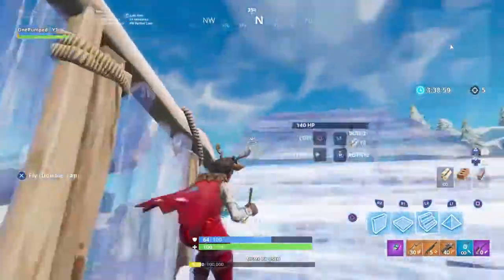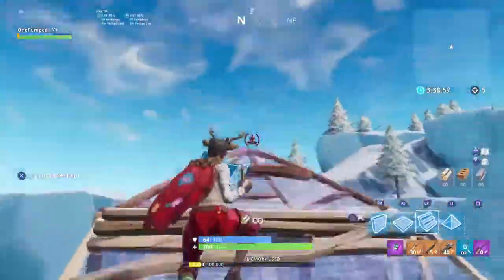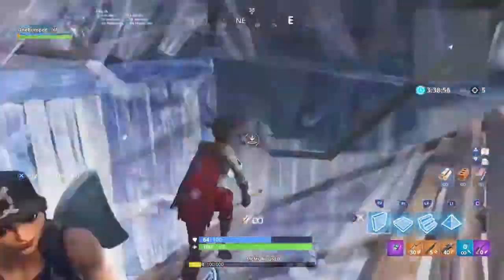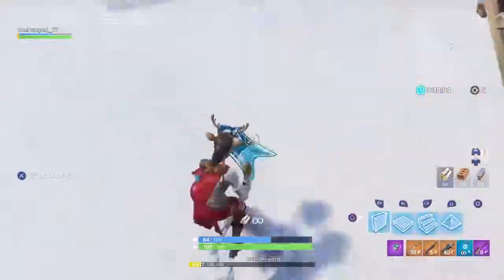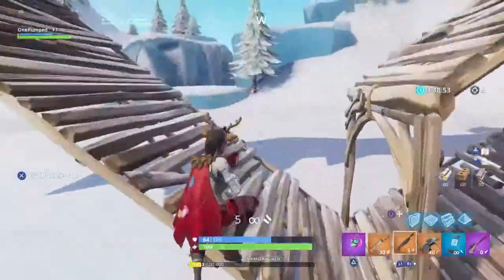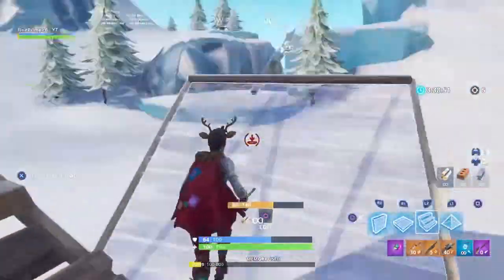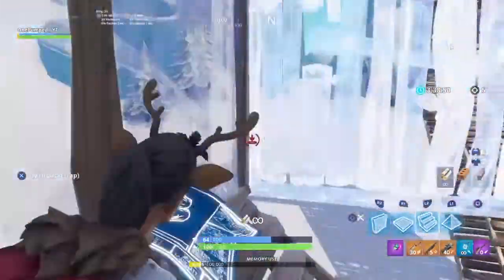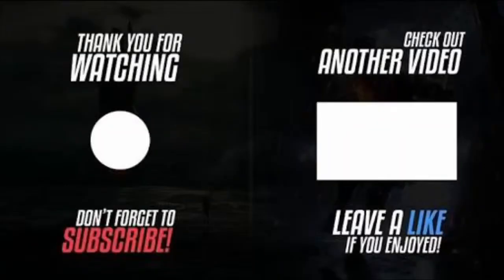HOW TO INSTALL STREAMLABS ON IOS/ANDROID/PC FOR FREE!!!!!!